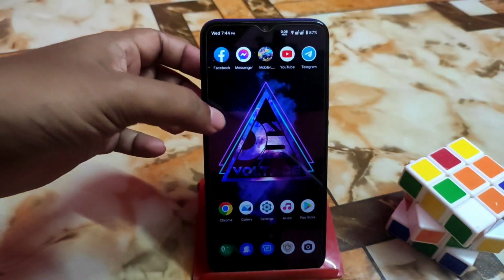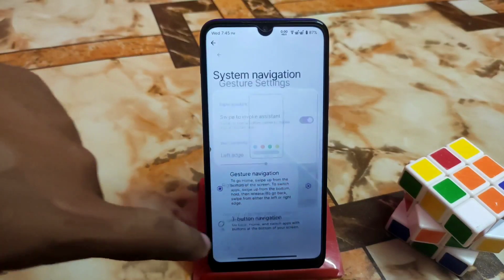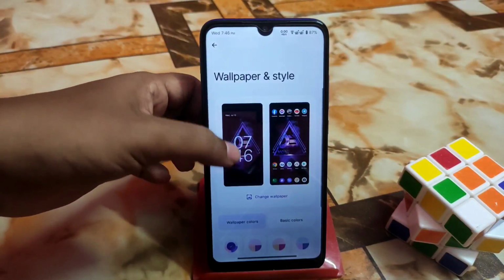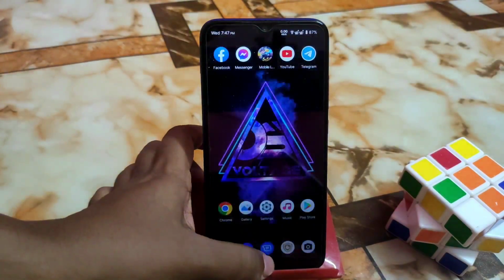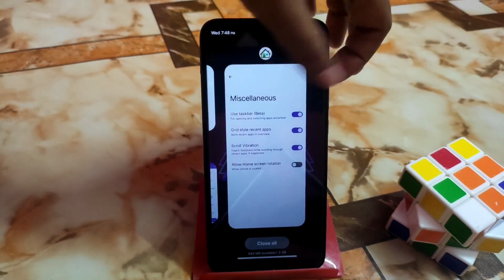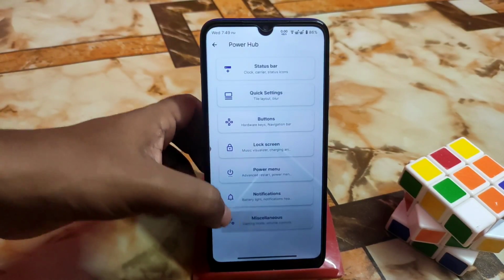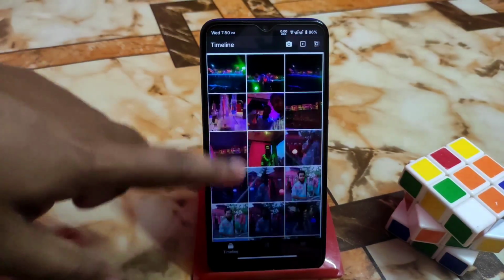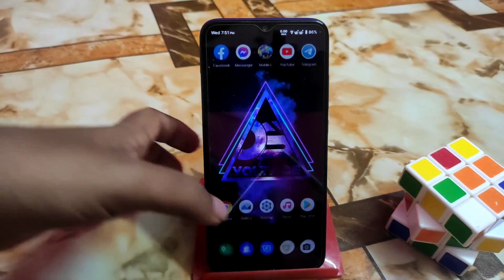VOLTAGE OS 1.7 New Update Redmi 7/Y3|New Changes Icons|Thermal Profiles|Smooth Experience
In This video i will review voltage os 1.7 official for redmi 7 and redmi y3.Smooth Android 12L Custom rom for redmi 7 and redmi y3|Another Best Rom for redmi 7 and redmi y3.Voltage os 1.7 update for redmi 7 and rdmi y3.
Credit : Aditya
Recent Videos